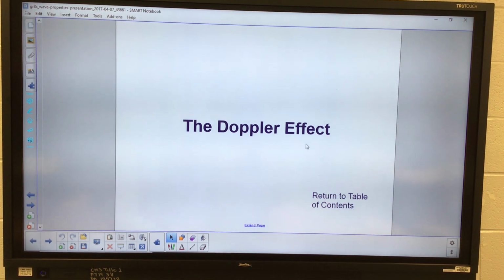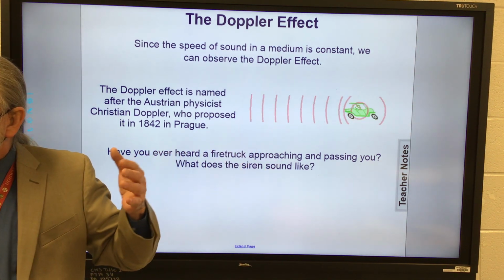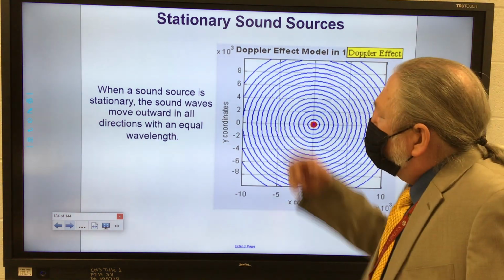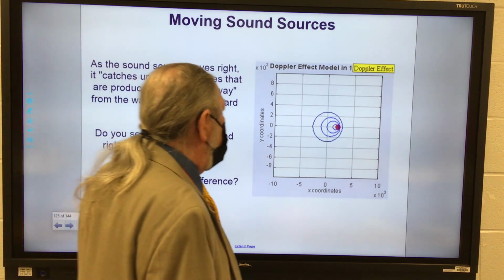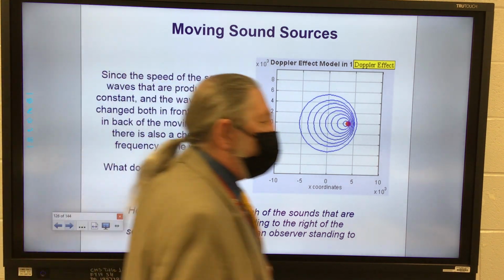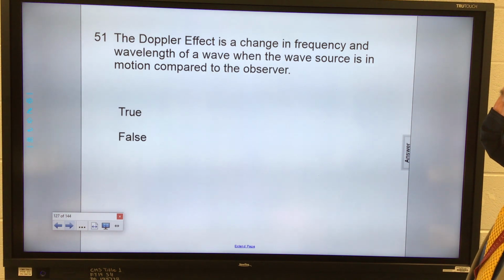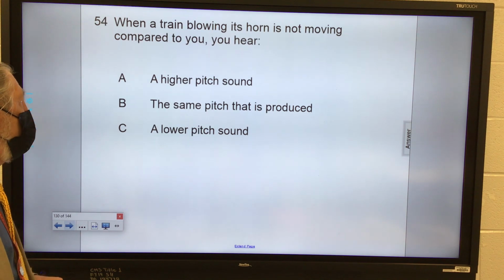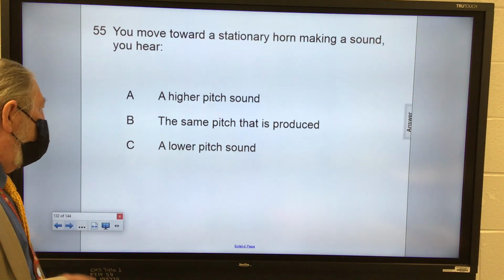Waves Video Lesson 9